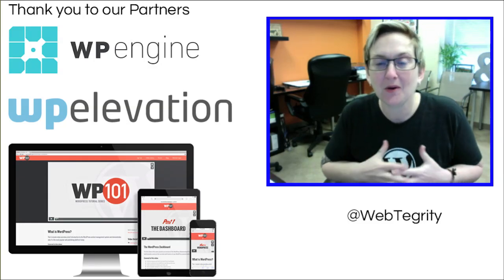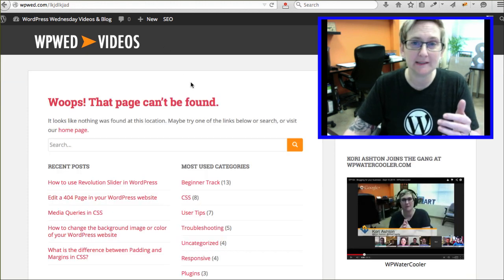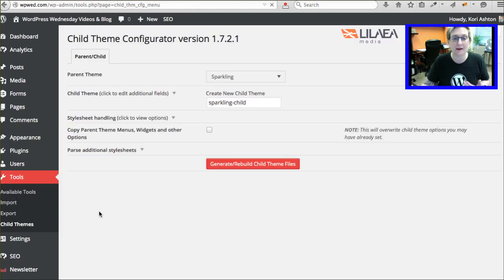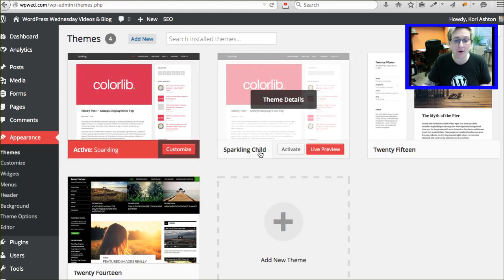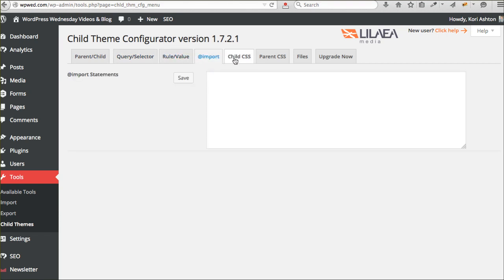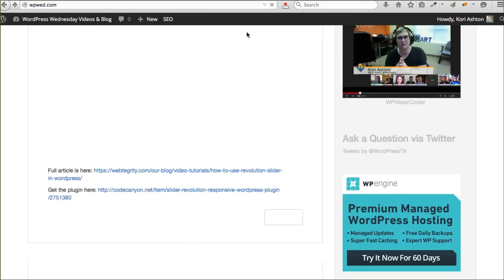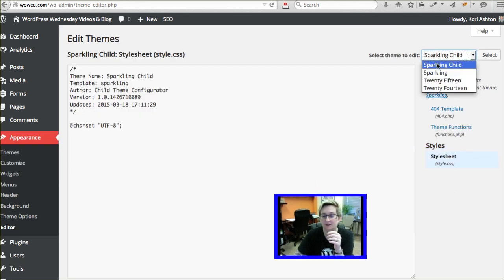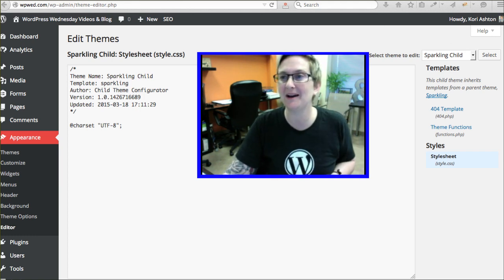How to Make a WordPress Child Theme using a Plugin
WordPress Child themes are simple to make from scratch - but why not just use a plugin?

What is a 404 Page - How to edit it?